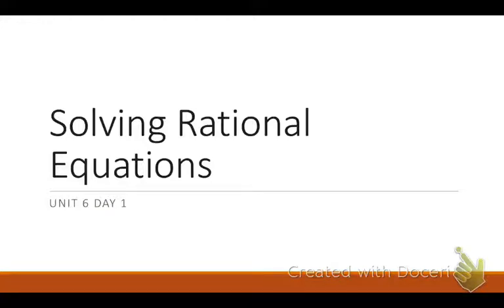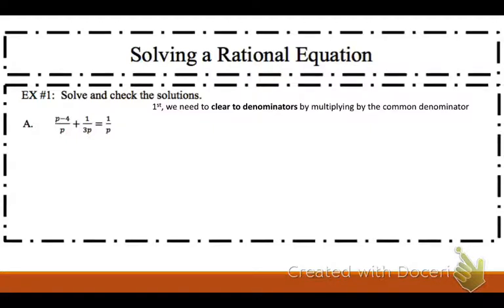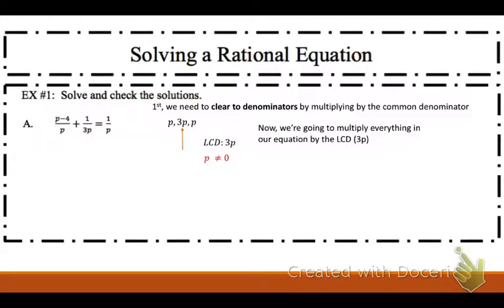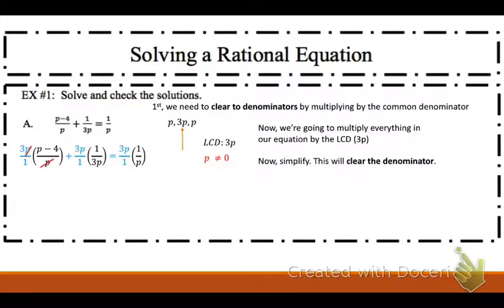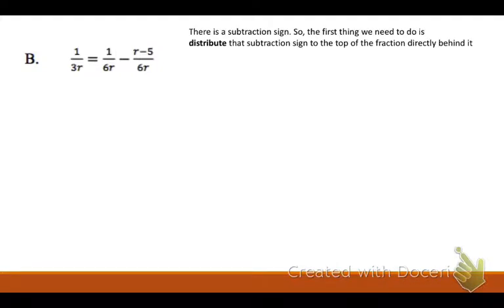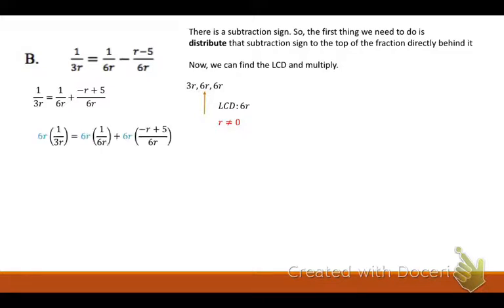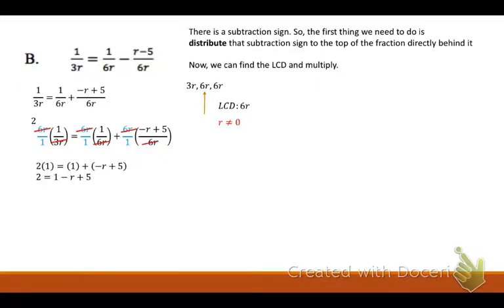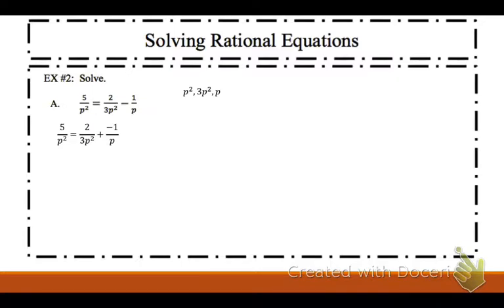6.1 Solving Rational Equations